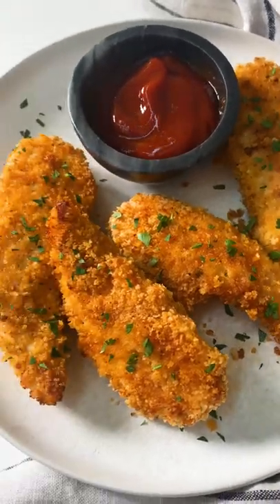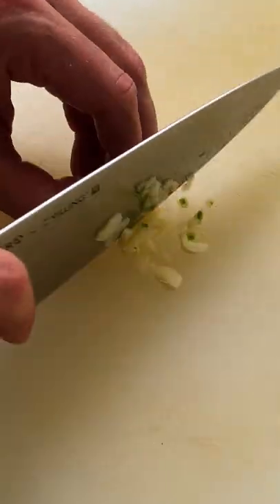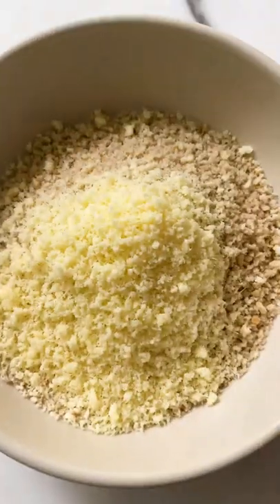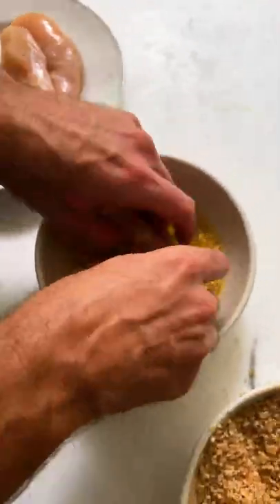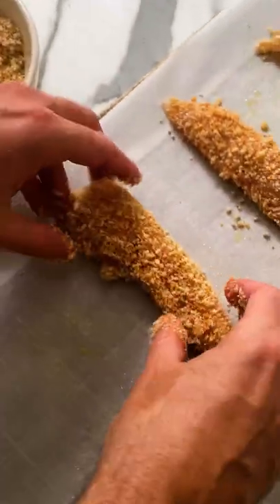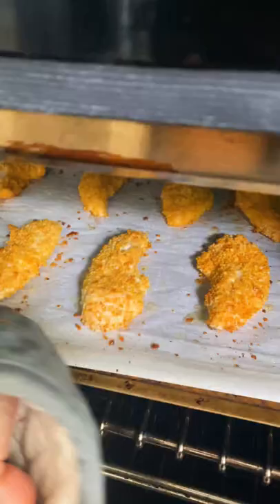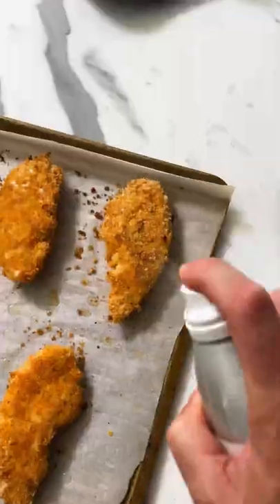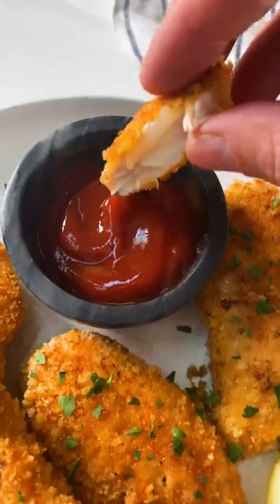Chicken Tenders Recipe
These super crispy oven-baked Chicken Tenders are going to fly off the plate once served for dinner. These delicious chicken strips are coated in crispy panko breadcrumbs then baked to golden perfection. This is a chicken tenderloin recipe the whole family will love.